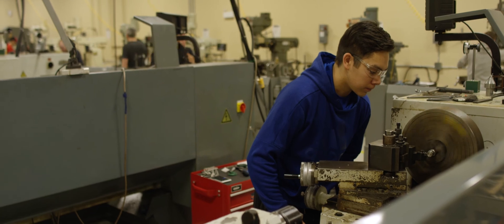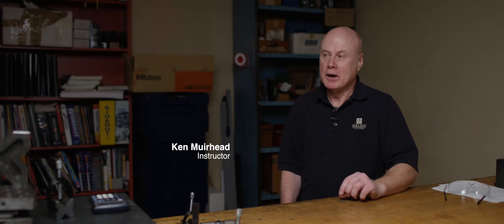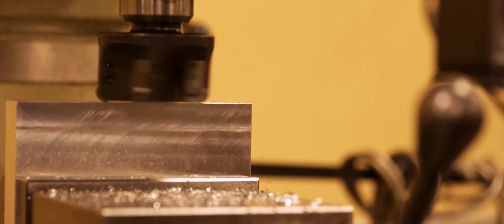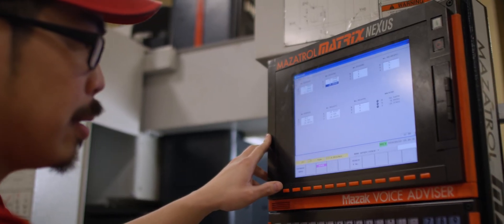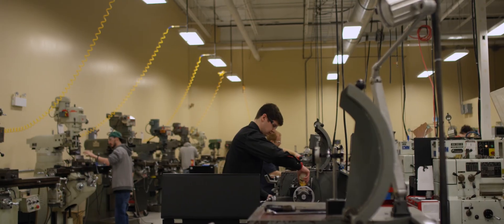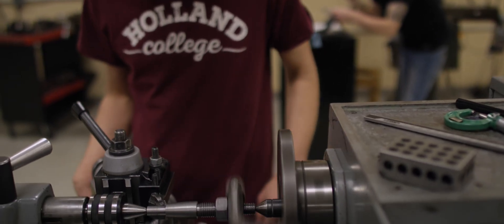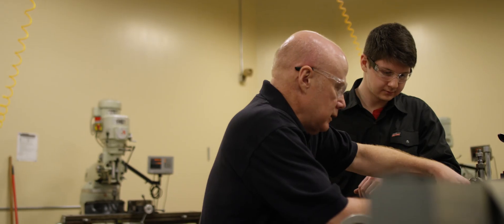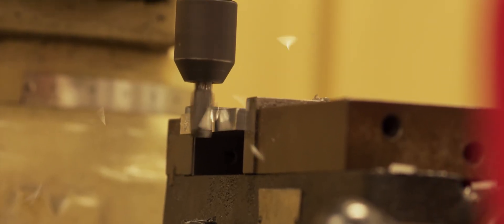HC Precision Machinist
Holland College Precision Machinist